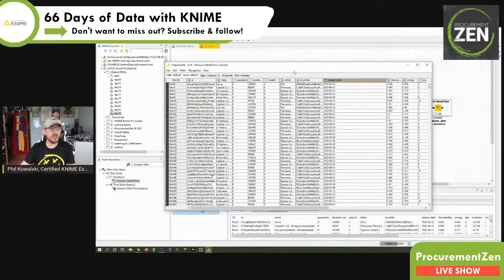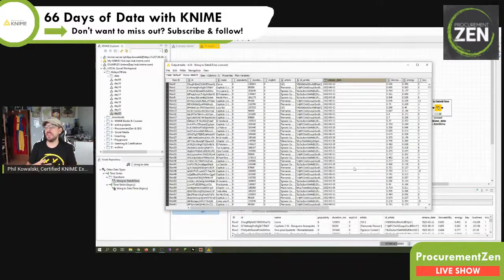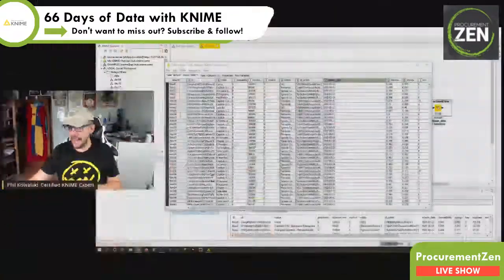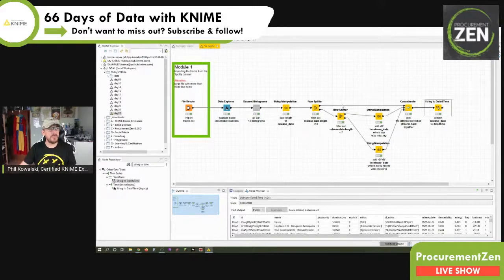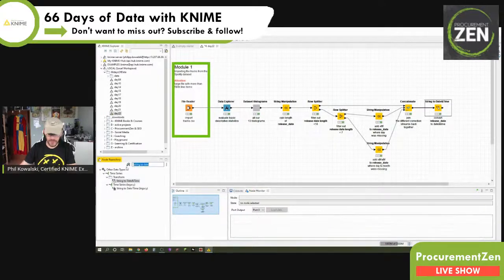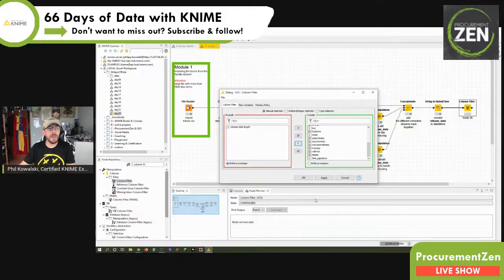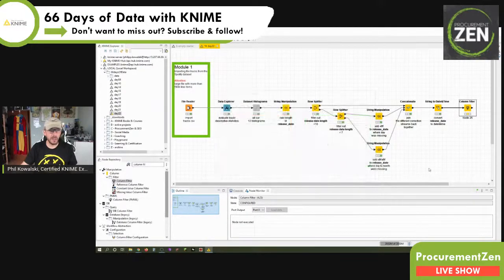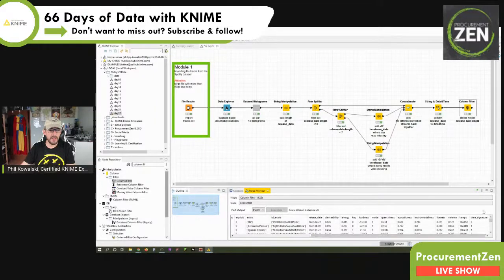KNIME date & time conversion - day 22 - 66 days of data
KNIME date & time conversion - Now that we have finally all our dates in the right shape, it is time to convert the texts into a date&time data type. And of course KNIME has a node for that.